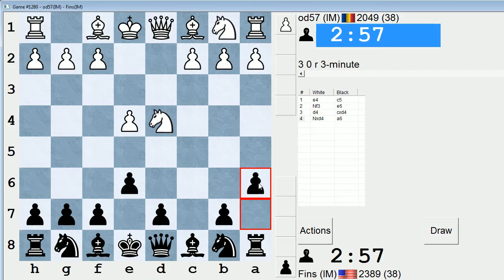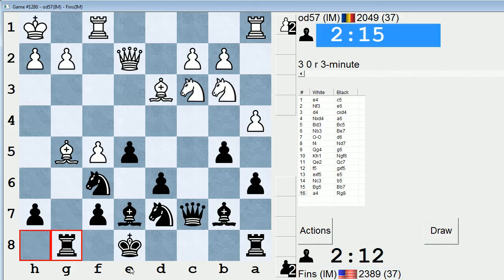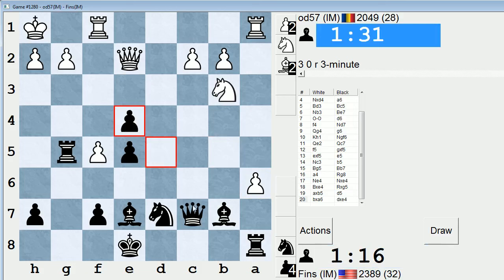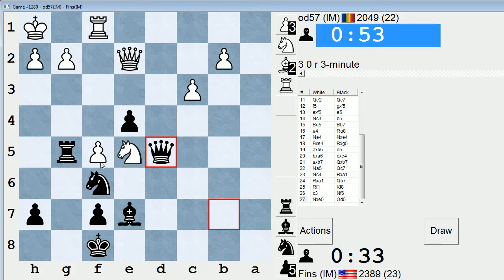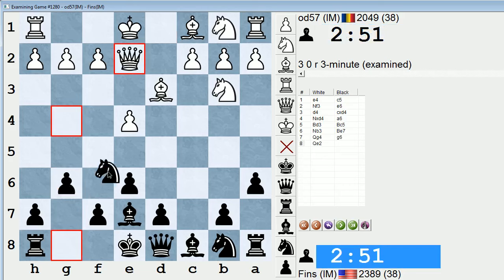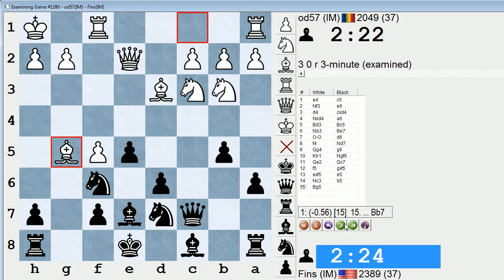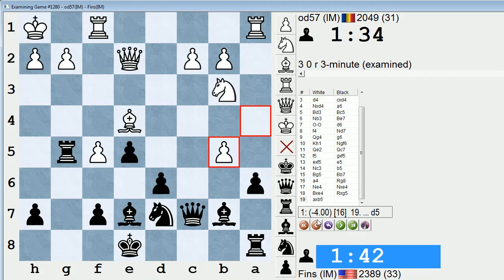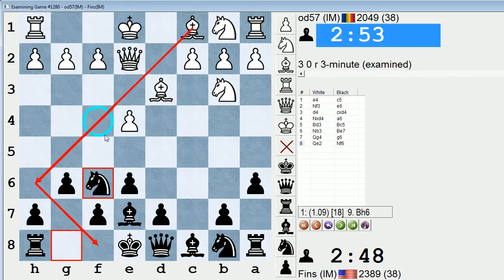Blitz Chess #302: IM Dorel Oltean vs. IM Bartholomew (Sicilian Defense)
In the important Sicilian Kan line 1.e4 c5 2.Nf3 e6 3.d4 cxd4 4.Nxd4 a6 5.Bd3 Bc5 6.Nb3 Be7 White should play 7.Qg4 if they wish to disrupt Black's normal flow of development. As played (7.0-0 d6 8.f4 Nd7 9.Qg4) White's idea falls flat.